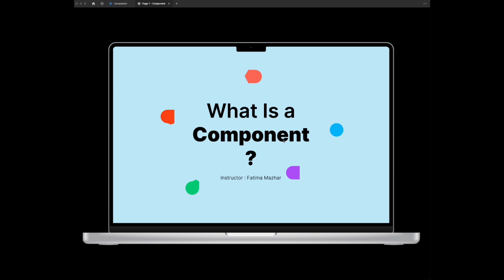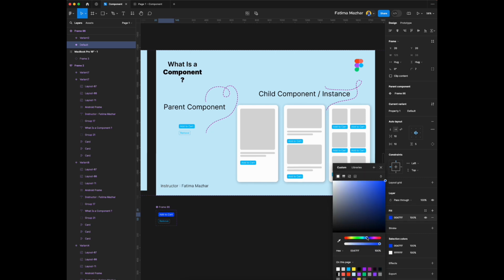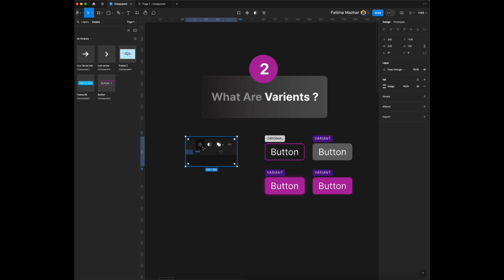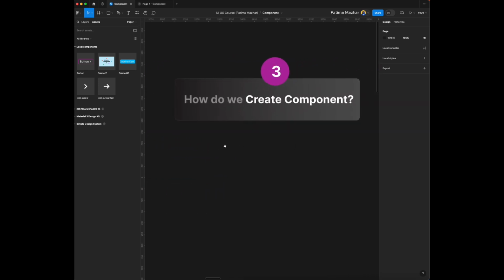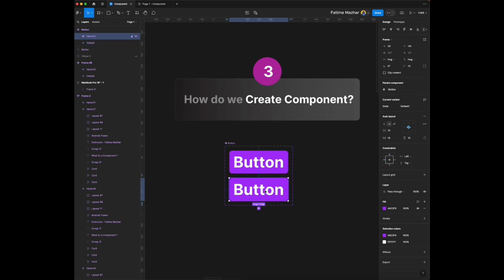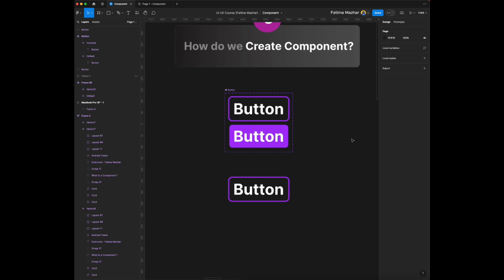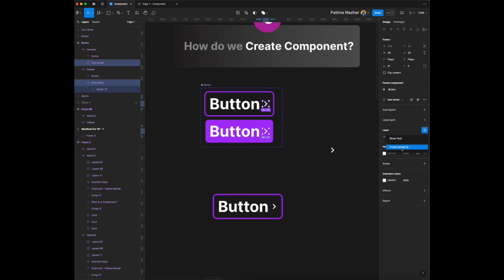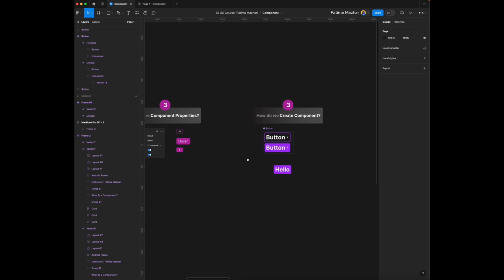UI/UX Course: Figma Components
In this video, you'll learn how to effectively use Figma components to streamline your design process. The focus is on understanding components, variants, and component properties, and how they can enhance your design workflow.

Components in Figma are reusable templates for elements like buttons or icons. They help maintain consistency and save time by allowing you to duplicate and modify elements without creating new ones from scratch.
Creating and Using Components:

You can create a component by selecting an element and choosing "Create Component" from the top menu. Once created, you can drag components onto your canvas and use them in your designs.
Understanding Variants:

Variants are different states of a component, such as hover or default states for buttons. To create variants, select your component and click "Add Variant." You can also modify properties to switch between different states.
Component Properties:

Component properties let you manage and customize components without creating multiple variants. For example, you can dynamically change text content or toggle visibility of elements like icons.
Practical Steps:

The video demonstrates creating a button component with variants for different states (e.g., default, hover) and adding component properties for text content and icon visibility. It also shows how to swap icons within a component.
Dynamic Updates:

Learn how to make your components more flexible by adding properties that allow you to adjust content and settings directly from the right sidebar. This reduces the need for numerous variants and keeps your designs organized.
By the end of this video, you'll be equipped with the knowledge to use Figma components efficiently, saving time and ensuring consistency in your design projects.

Have questions or suggestions for future videos? Drop them in the comments below.